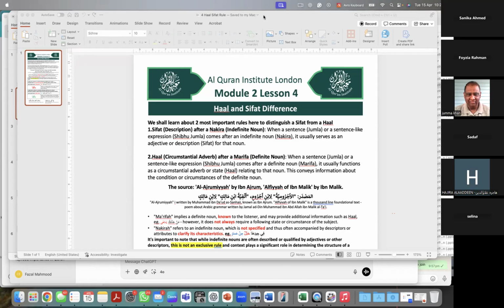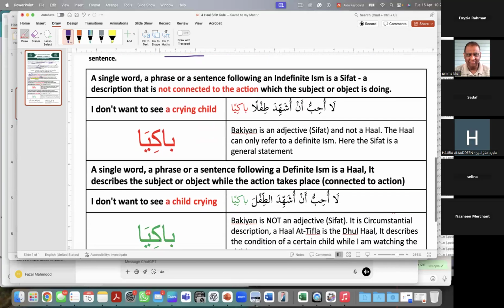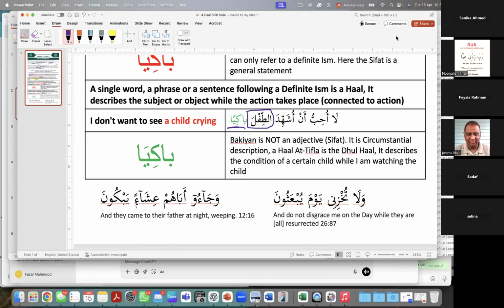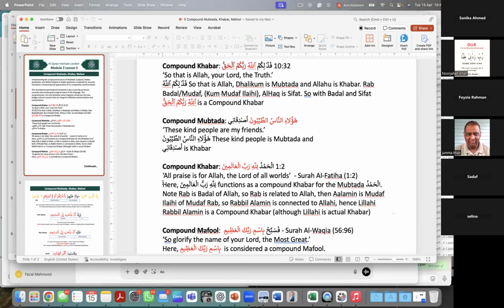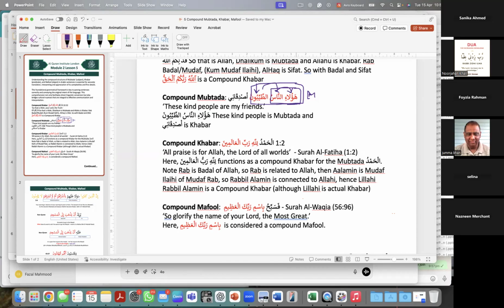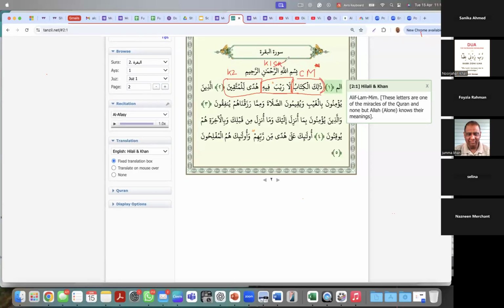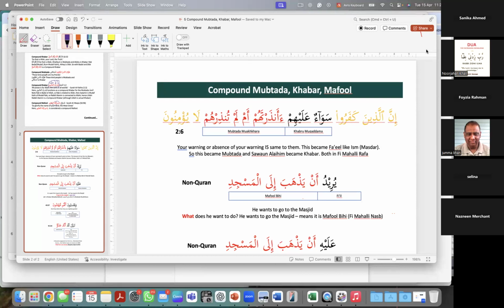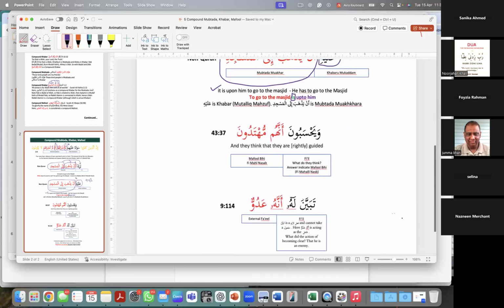M2 L4 Haal & Sifat, L5 Compound 15 Apr'25